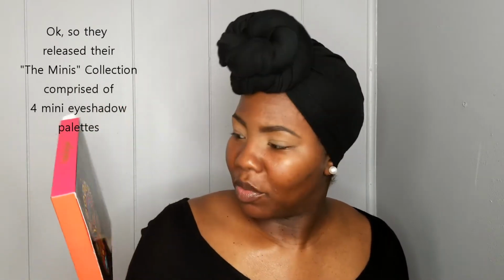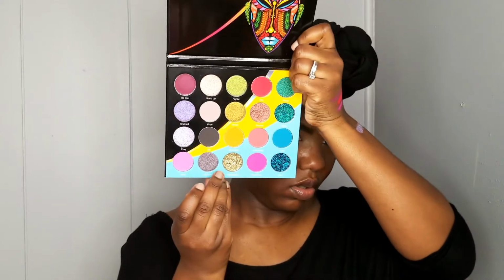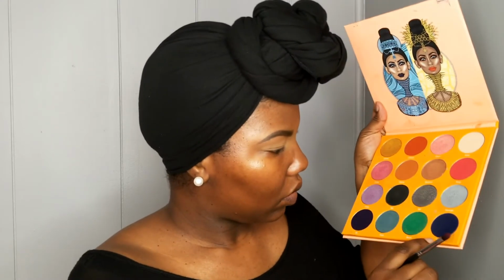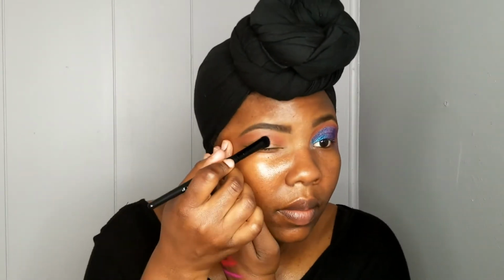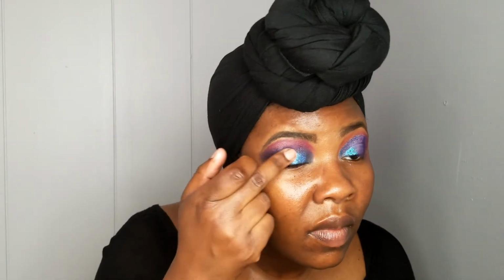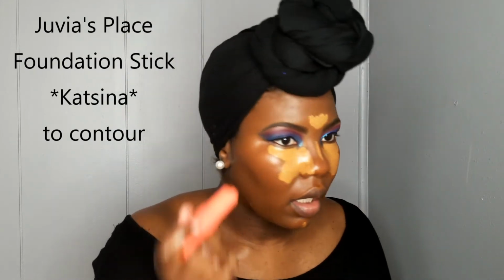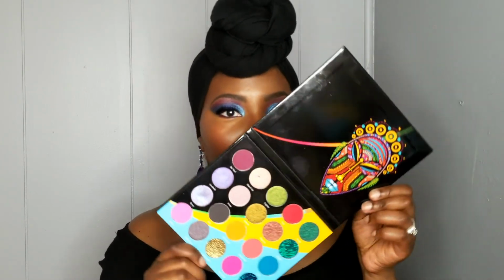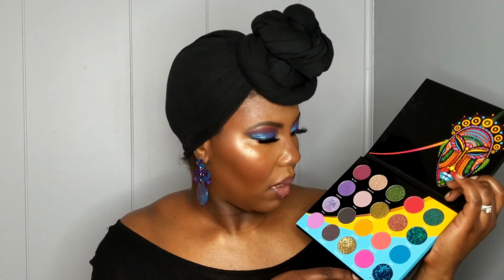Juvia's Place NEW Wahala Palette | 1st Impressions & live Demo + full glam face routine!!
Hey Beautiful People!! I got my hands on the New, Limited edition Wahala palette from Juvia's Place! This tutorial is my first impressions and live demo with the palette. I included the good, bad and the ugly in this tutorial just to show you all that things don't always go as planned, but it's just makeup! Don't be afraid to experiment and if you don't love the outcome, do something different!
Time Stamps
Intro: 0:00 - 3:20
Swatches: 3:20 - 7:05
1st eye look: 7:05 - 13:55
2nd eye look: 13:55 - 18:82
Face routine: 18:32 - 28:14
Outro: 28:14 - 30:54

Product Details:
Brows: NYX Eyebrow gel in espresso

Eyes: Juvia's Place Magic & Masquerade and NEW WAHALA Palettes

Skin: ELF Poreless Putty Primer
Juvia's Place Foundation stick in Benin mixed with liquid foundation in 150/Kano, concealer #12 and foundation stick in Katsina (contour)
Fenty Setting Powder in Honey
Black Radiance contour palettes in medium to dark & dark to deep
Juvia's Place Saharan Blush palette Vol I
The Crayon Case honor roll highlighter and Anglowla highlighter

Lips: The Crayon case gumbo, graveyard and marie matte lipstick, soft twerk lip gloss and NM strawberry lip gel

My Shade References:
Fenty: 450/440
Anastasia Luminous Liquid Foundation: 510W
Juvia's Place stick Foundation: Benin
Juvia's Place liquid foundation: Kano (150)
Covergirl Tru Blend Matte Made Foundation: D70
Maybelline Fit Me Foundation: 360 Mocha
Maybelline Superstay Foundation:  356 Warm Coconut & 360 Mocha
L'Oreal Infallible 24 Hour Fresh Wear Foundation: 530 Deep Amber
NYX Can't Stop Won't Stop foundation Cocoa
Black Opal Pore Perfecting Foundation: Au Chocolat
Clinique Beyond Perfecting Foundation + Concealer: Clove
Danessa Myrics Vision Cream Cover: W06
AJ Crimson Creme Foundation: 6.5